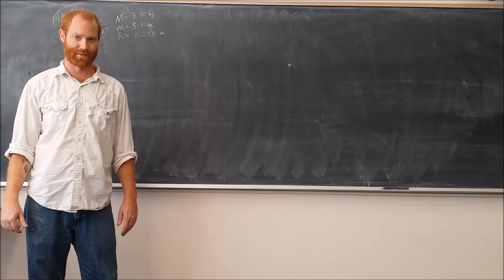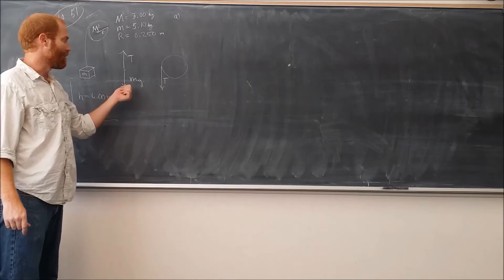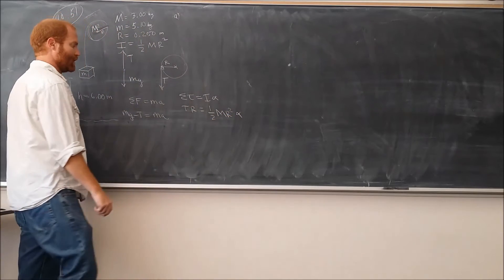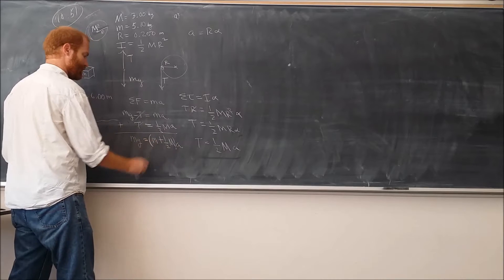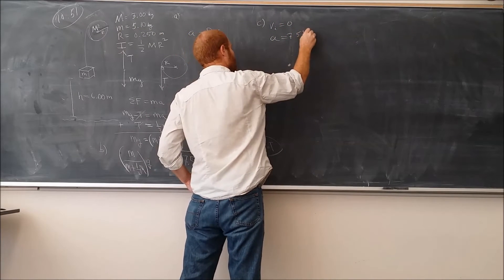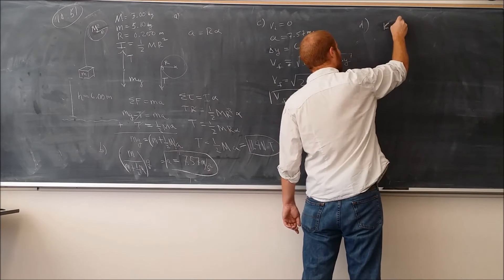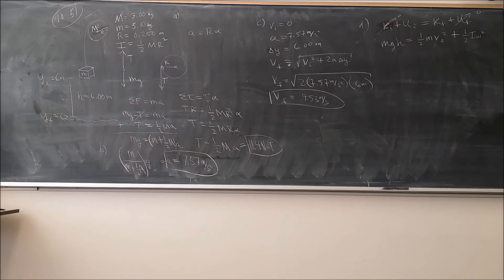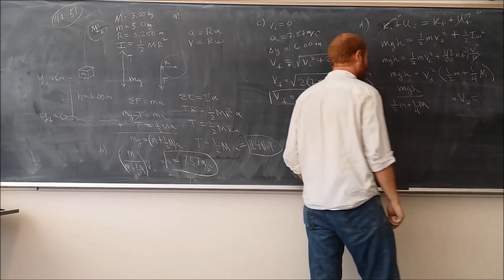10.51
From Serway and Jewett, 8th Edition:

 An object with a mass of m = 5.10 kg is attached to the free end of a light string wrapped around a reel of radius R = 0.250 m and mass M = 3.00 kg. The reel is a solid disk, free to rotate in a vertical plane about the horizontal axis passing through its center as shown in Figure P10.51. The suspended object is released from rest 6.00 m above the floor. Determine (a) the tension in the string, (b) the acceleration of the object, and (c) the speed with which the object hits the floor. (d) Verify your answer to part (c) by using the isolated system (energy) model.